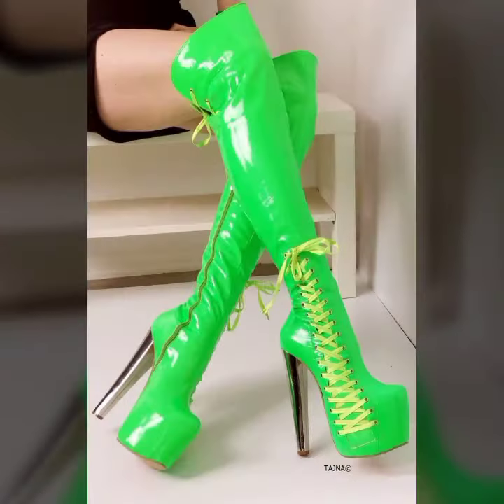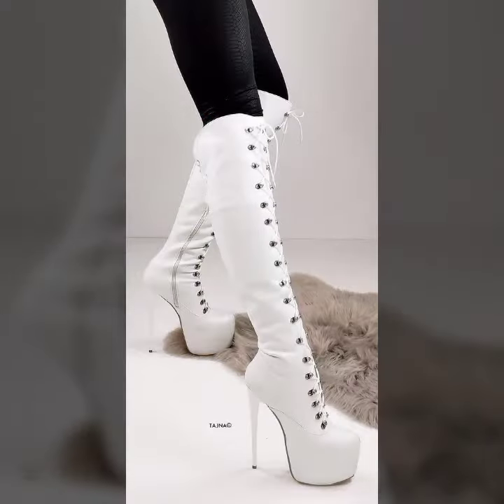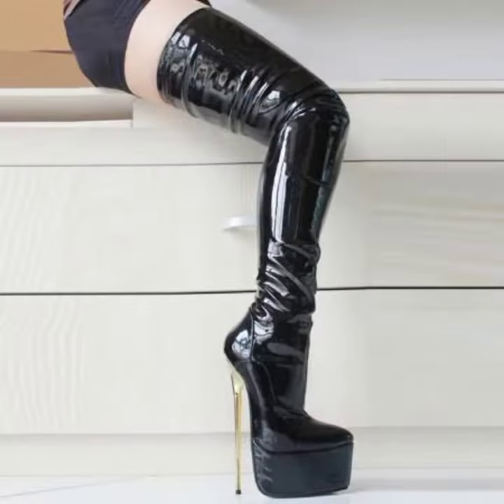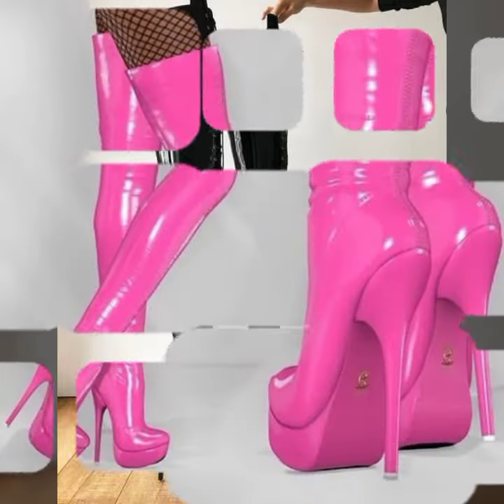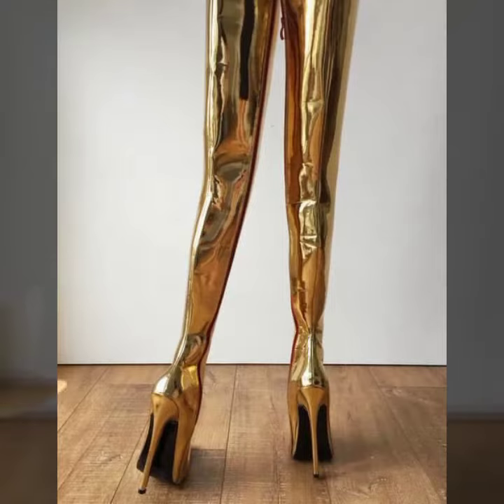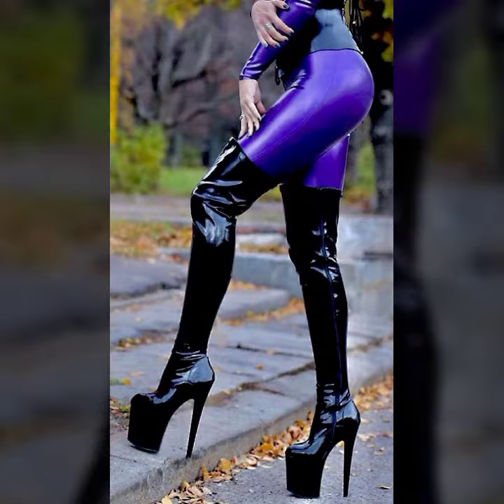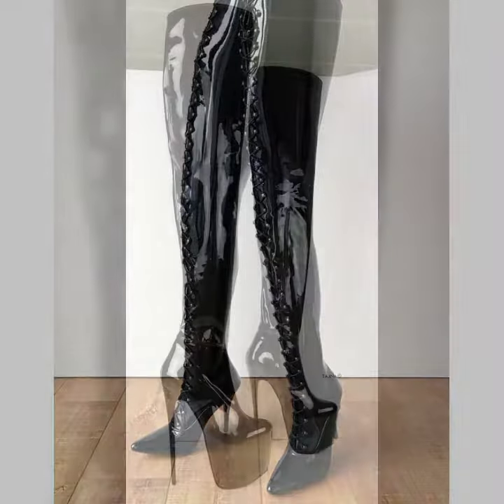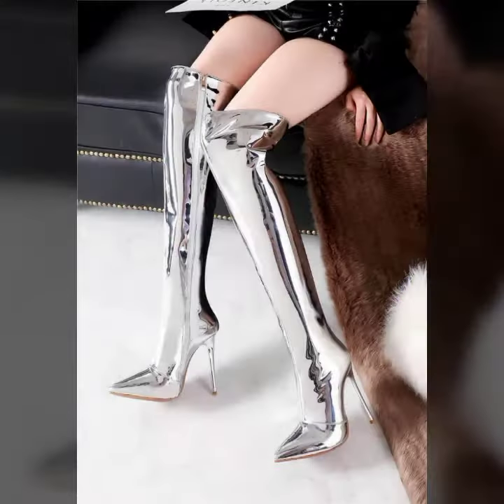most beautiful and attractive latex thigh high boots